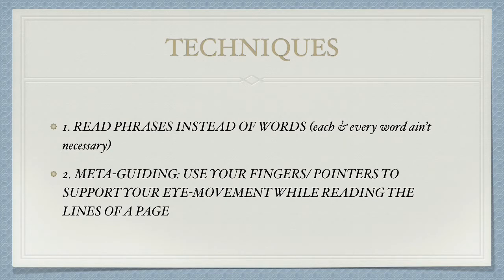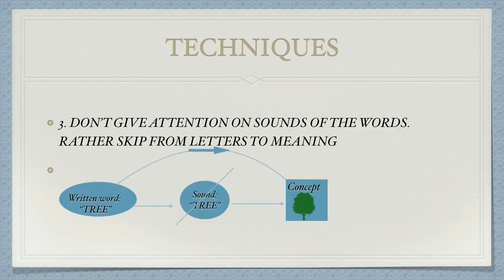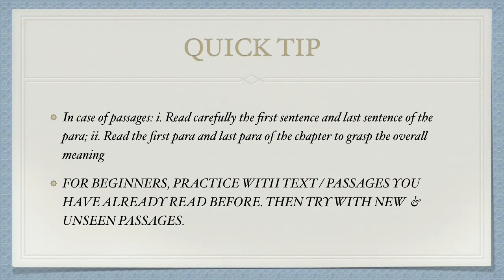SPEED READING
Essential for readers! Watch the full content to grasp the techniques of speed reading.
Content developed by The Labonya Project. Voiceover: Bornali.
Thank you InShot and love you Steve Jobbs.